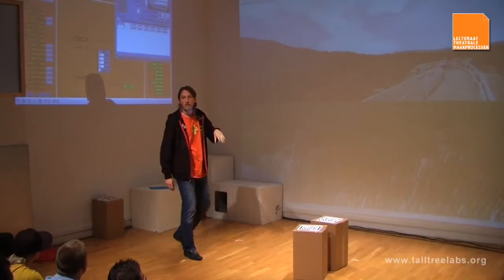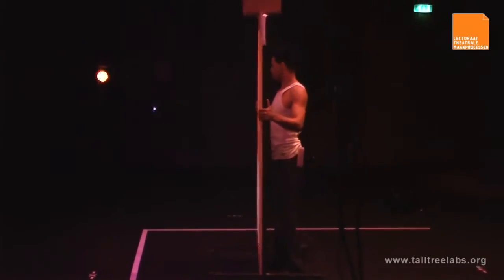PELAB01 Demo 5-7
The 3D engine & examples